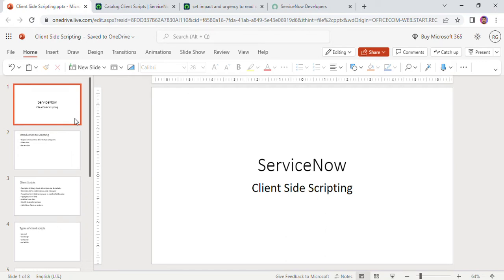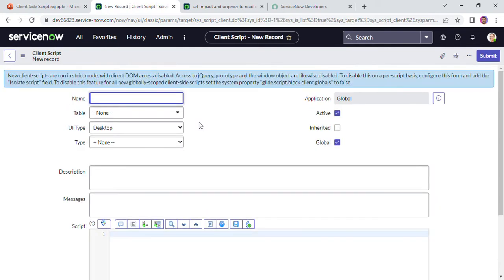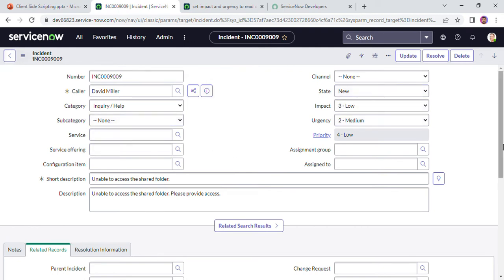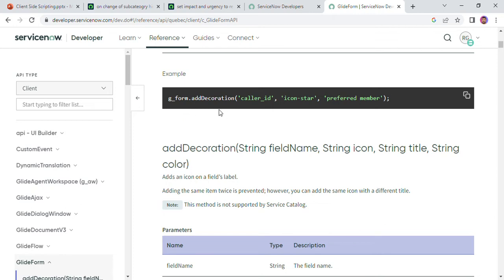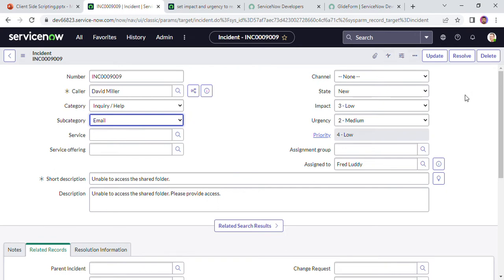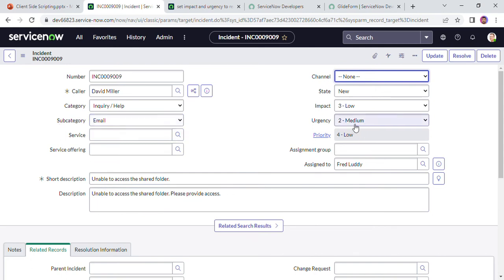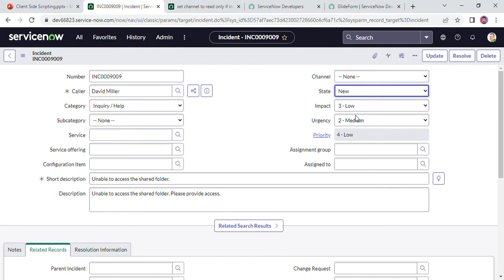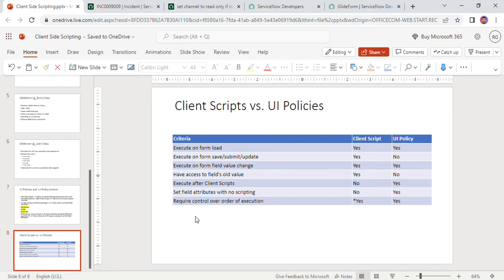ServiceNow Client Side Scripting - Client Scripts and UI policies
In this video I have explained how client side scripting works in ServiceNow and also explained on how to create the client scripts and UI policies in ServiceNow with use cases. I also explained the important difference between client scripts and UI policies.